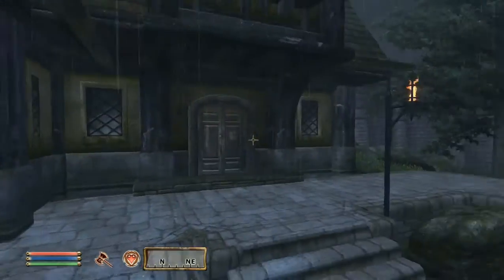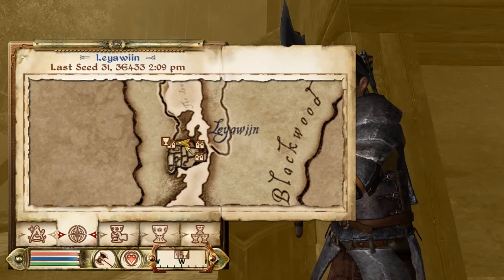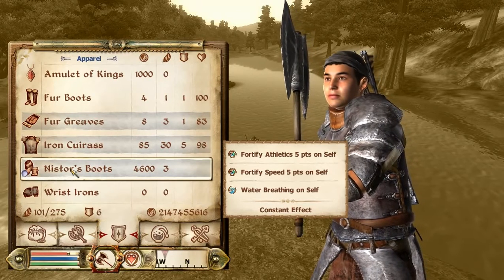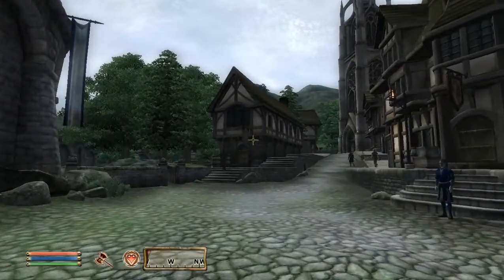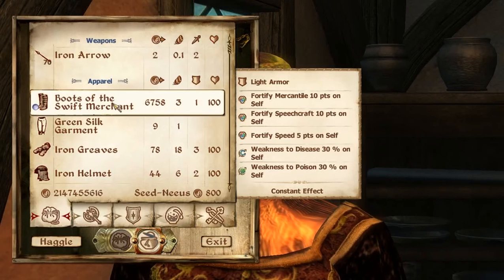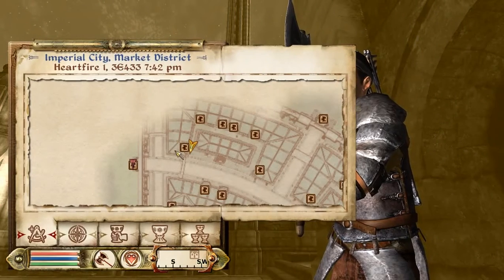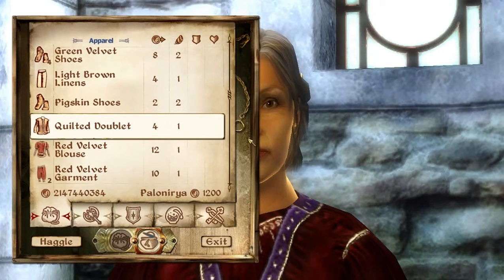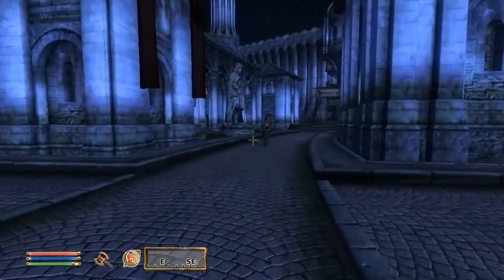Oblivion - Unique Items Walkthrough - Unique armour - (Boots/shoes)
The Elder Scrolls: IV Oblivion - Unique armour guide

In the second episode of the Unique Items guide we find all the games unique boots and shoes including:

Nistor's Boots: 0:42
Boots of the Swift Merchant: 1:56
Quicksilver Boots: 2:50

note - artefacts are excluded this video (e.g. deadric or unique texture) full series for these items to follow!

We will be providing Oblivion Unique items guides for:

Oblivion Unique armour
Oblivion Unique Weapons
Oblivion Unique misc. items
Oblivion Artefacts and deadric quest line rewards.